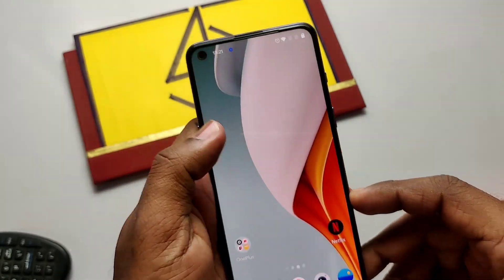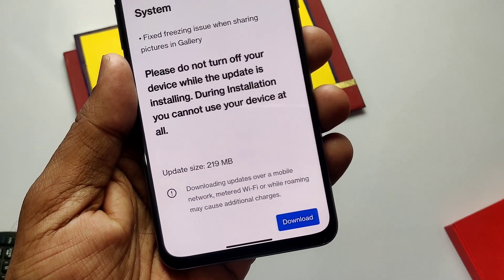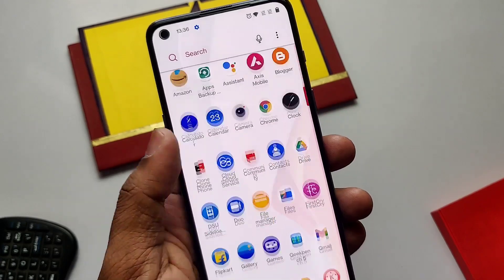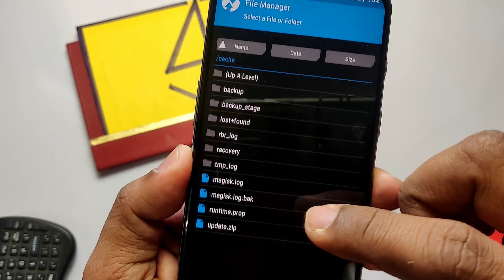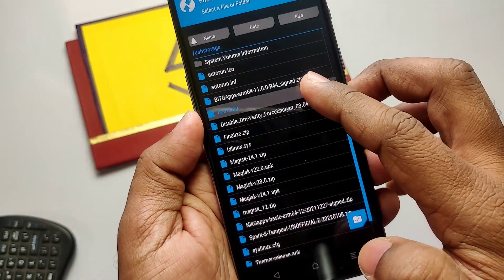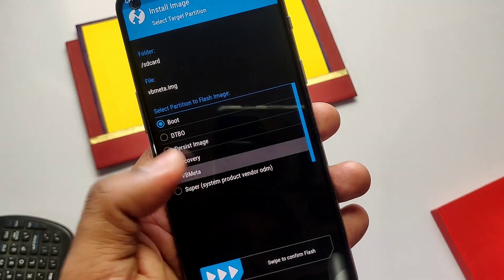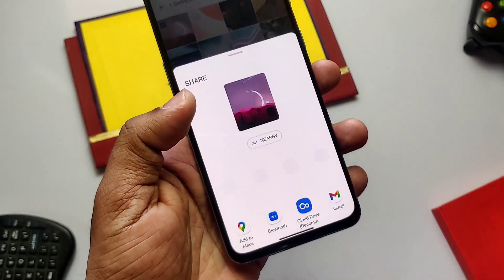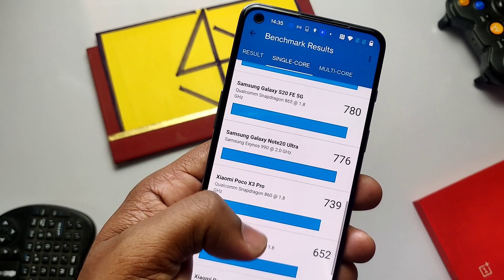OnePlus Nord 2 oxygenos A18 update: What's new in the update?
So OnePlus released new update OxygenOS A18. If you are rooted and twrp install want to upgrade from A16 to A18 use following files.

If you are rooted and twrp install want to upgrade from A17 to A18 use following files

vbmeta: (India only)
and boot.img(A17 boot.img)
TIMELINE
00:00 INTRODUCTION
00:54 FLASHING PROCESS FOR ROOTED USERS
2:09 WHATS NEW
2:31 PERFORMANCE TEST
2:51 FINAL VERDICT

EU Nord 2 users your download will be updated soon.